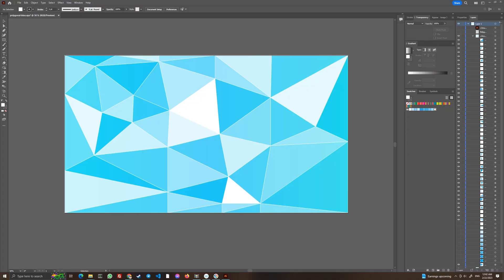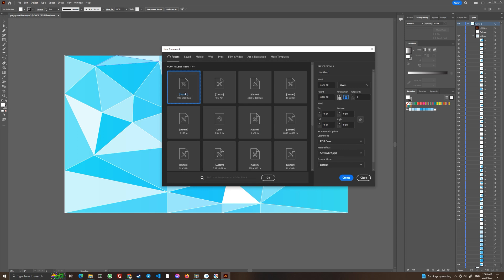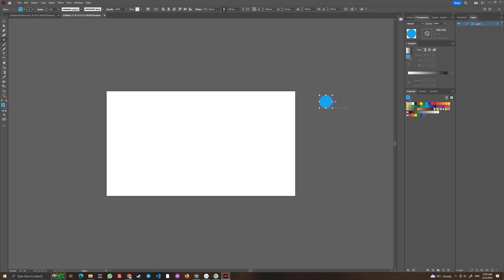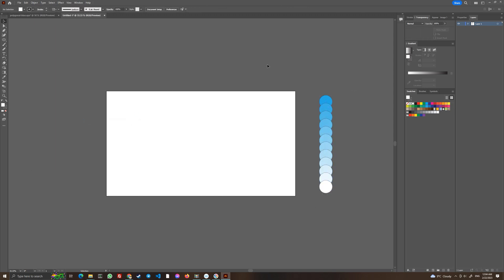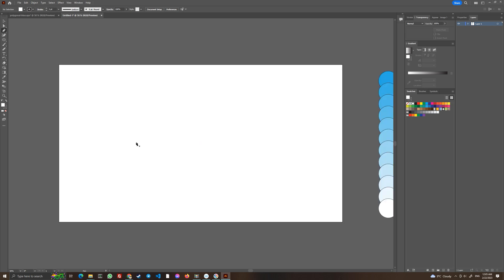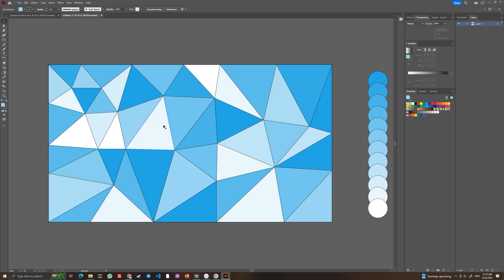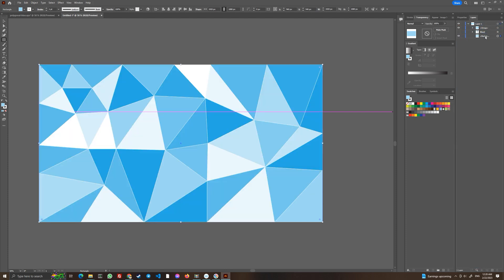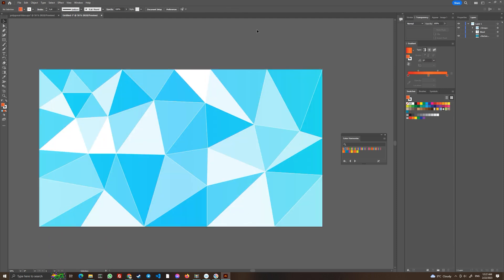how to make a low poly background | Adobe Illustrator tutorial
Hello guys, in this tutorial, we will make simple light polygonal pattern background.